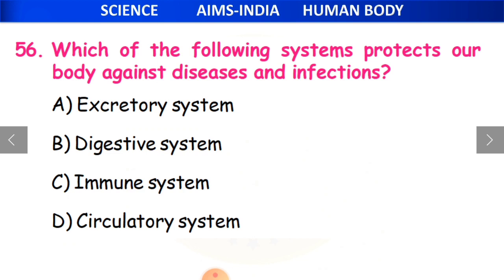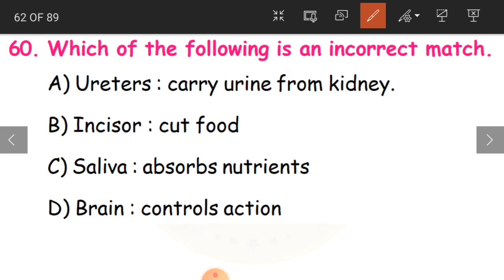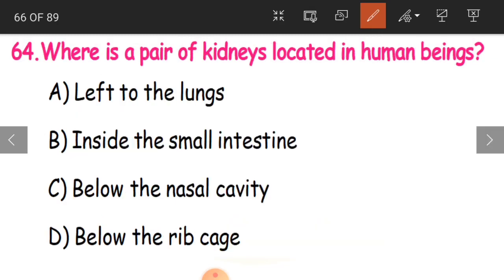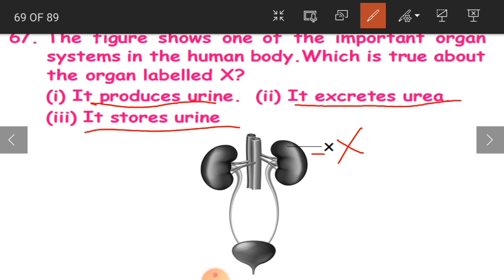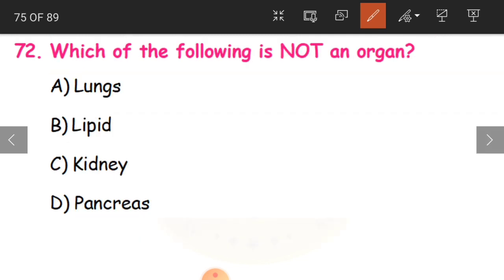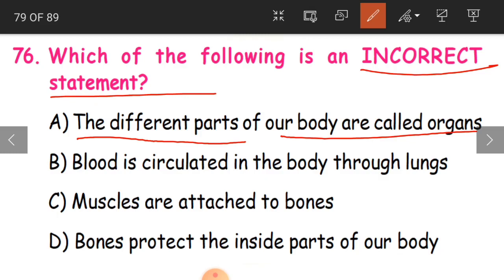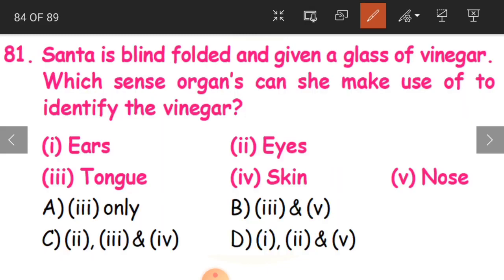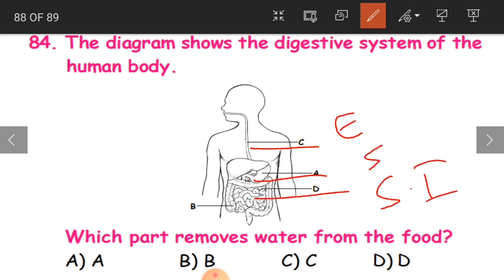4TH OLYMPIAD || SCIENCE || HUMAN BODY || PART 06